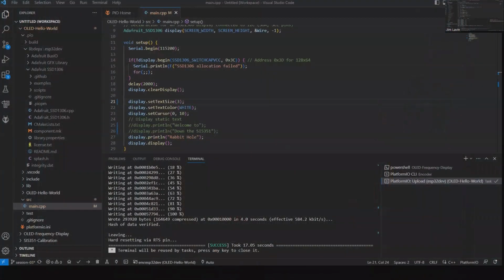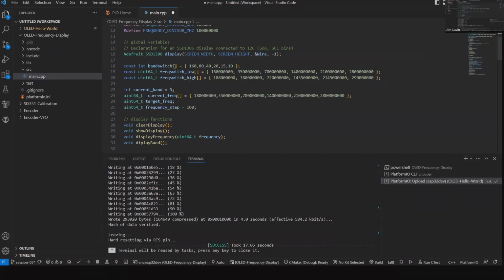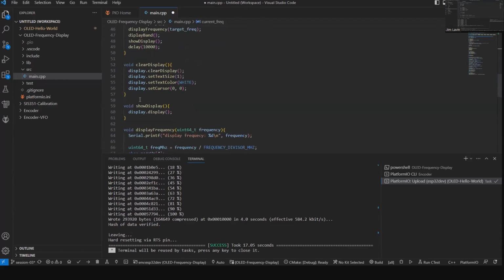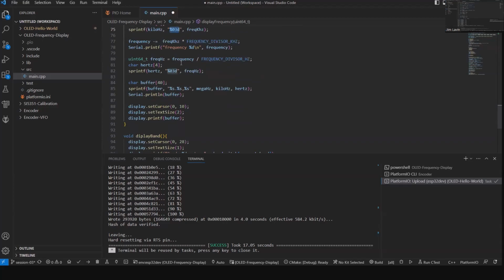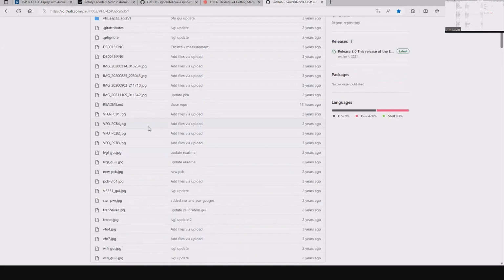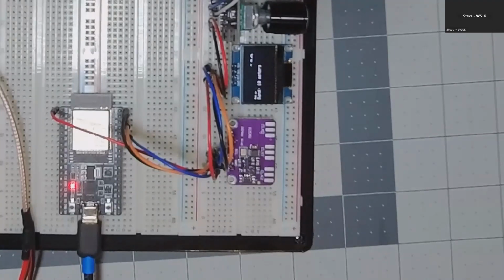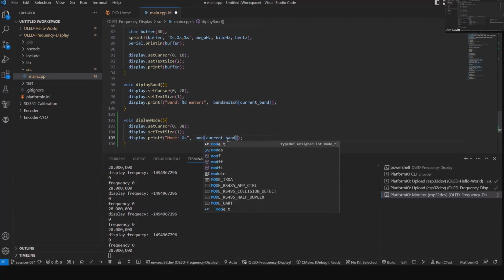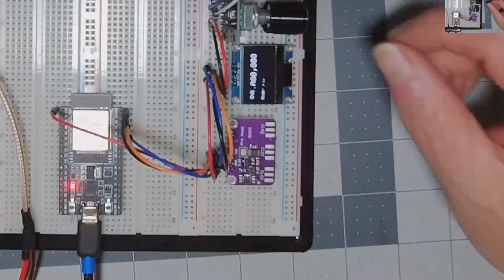Episode-010 OLED VFO Display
How to use the OLED to display the current frequency, the band and the mode.

00:00 Introduction
00:27 Review of required libraries
01:44 Frequency display divisors
02:28 Frequency limits for bands
02:52 Current band selector
03:33 Current band frequency storage array
04:25 Function definitions
04:56 Setup function overview
05:30 Loop function overview
05:56 clearDisplay function overview
06:15 showDisplay function overview
06:22 displayFrequency function overview
09:47 displayBand function overview
10:33 Questions
13:46 Running the code on teh ESP32
15:11 Add a mode display
18:23 Running the code to display the mode
21:00 More Questions